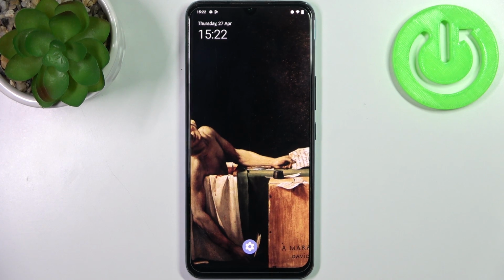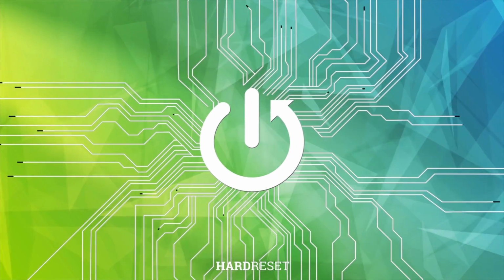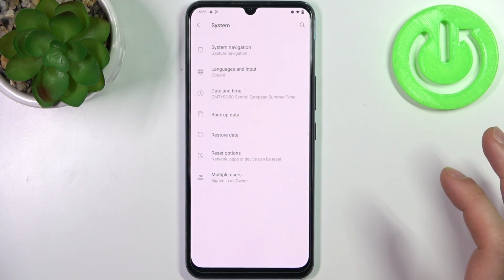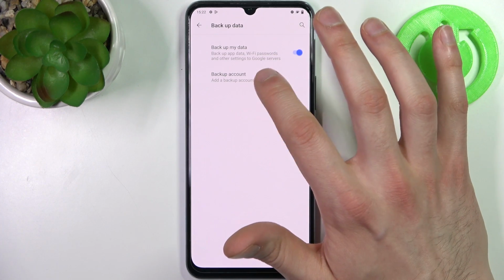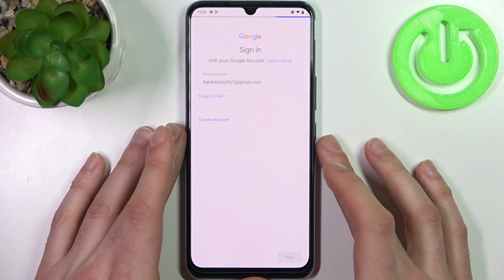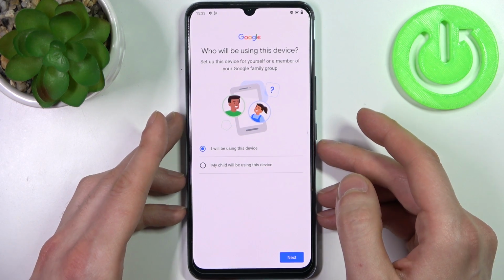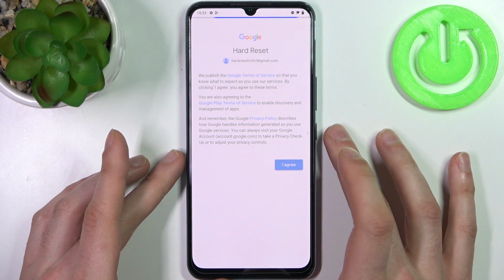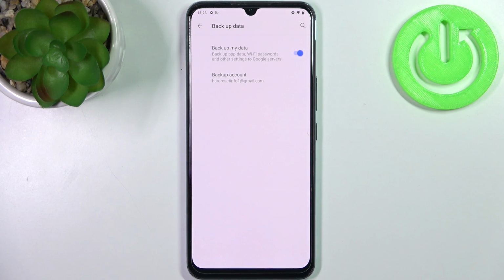How to Activate Google Backup on VIVO IQOO U3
Find out more info about VIVO IQOO U3:
Hi! In this tutorial, we'll show you how to turn on Google Backup on your VIVO IQOO U3, allowing you to seamlessly back up your contacts, app data, device settings, and more to your Google account on VIVO IQOO U3.

How to activate Google backup on VIVO IQOO U3? How to use Google Backup on VIVO IQOO U3? How to turn on Google Backup on VIVO IQOO U3?